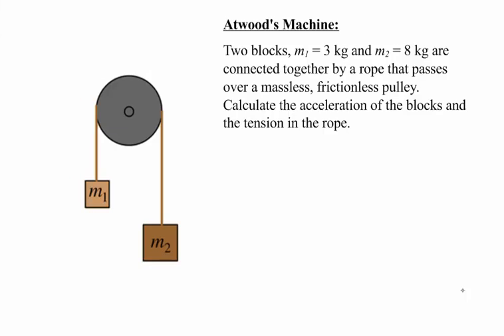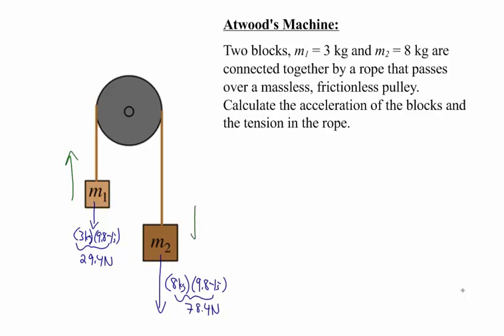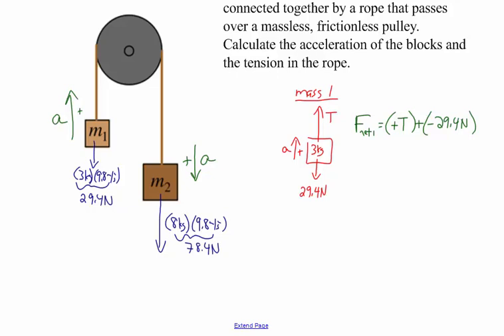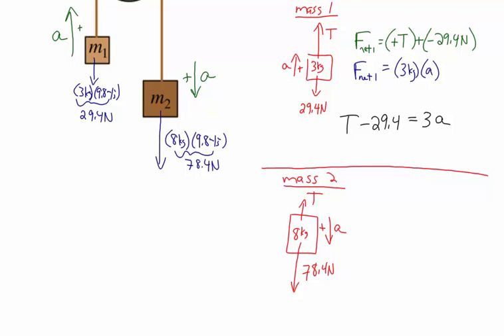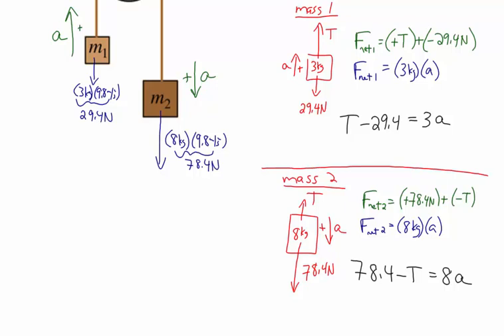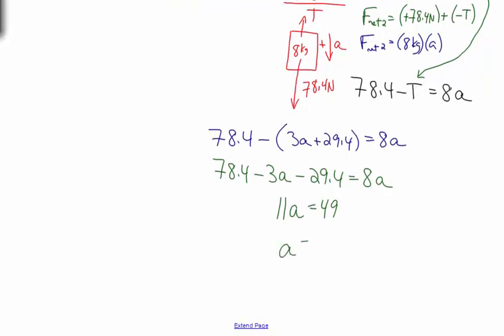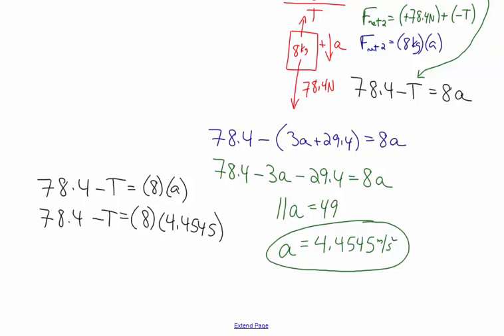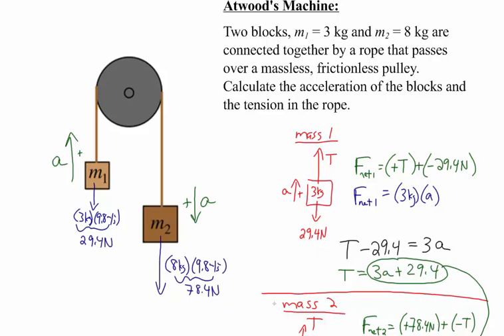Connected Objects: Atwood's Machine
Calculating the acceleration and the tension in a rope for two blocks connected over a massless, frictionless pulley.